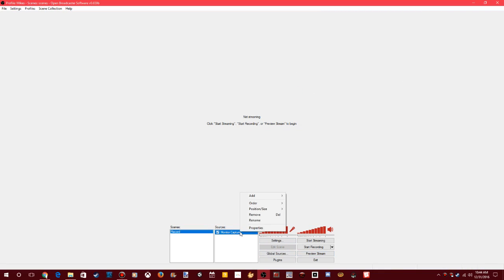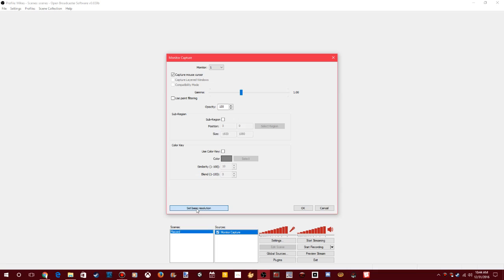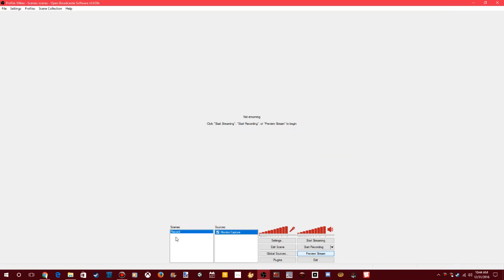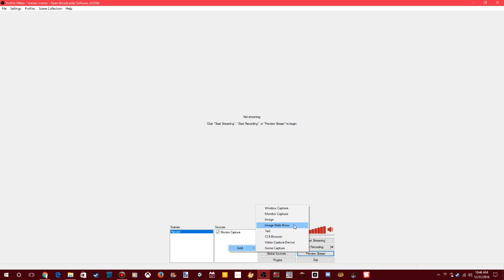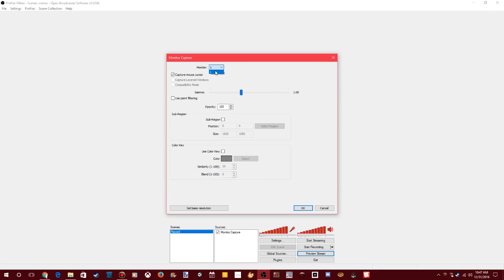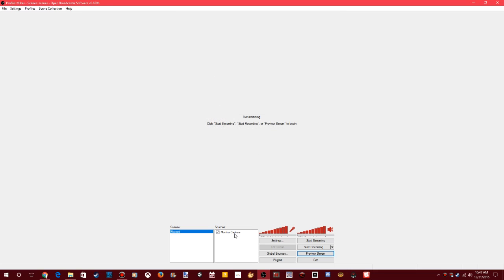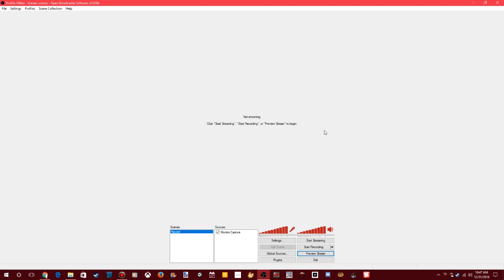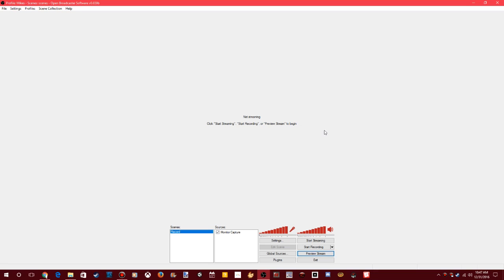How to use OBS (How i use it!) asked by MinecraftFacts!